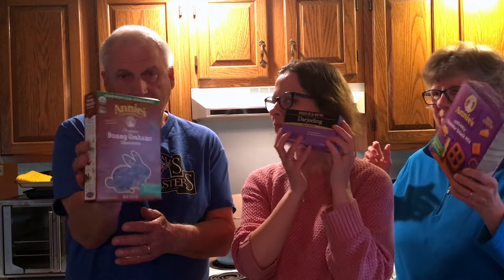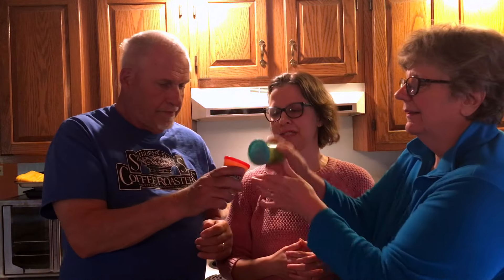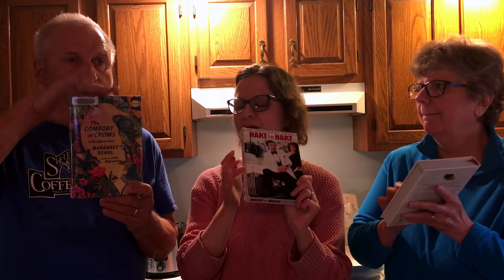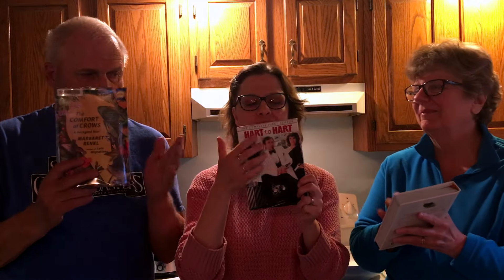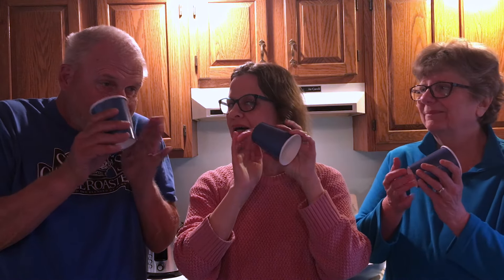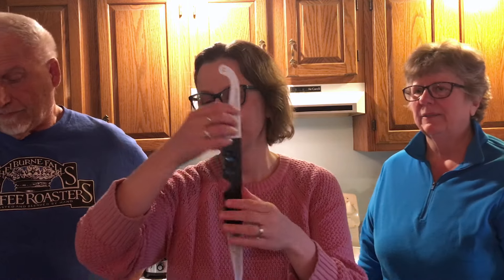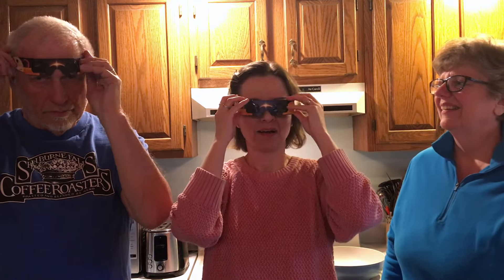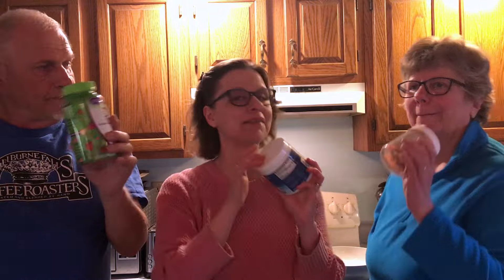My Mom and Dad Try ASMR (kinda loud and pretty wacky) 😂❤️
Hey friends, get ready for some fun! I filmed this when I was on holiday visiting my parents last week. My Mom has been in a couple videos with me before, and this was my Dad's first time trying ASMR. They did great, and we had a blast making this for you! They are very supportive of my channel, just like everything else in my life. They watch all my videos and do their best to understand what ASMR is! 😁 I’m very grateful for their love, kindness, and care in my life. I don’t know if this video is relaxing exactly, but it sure is entertaining!

Thanks for being here. Peace be with you!
xo - Devan